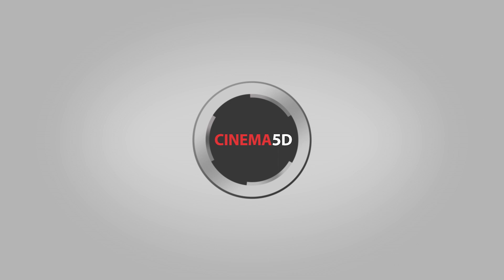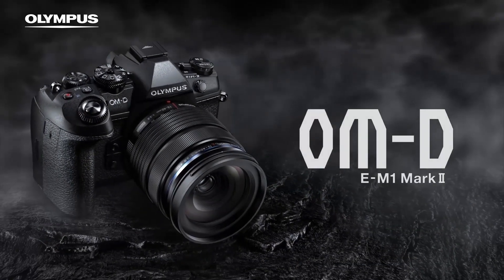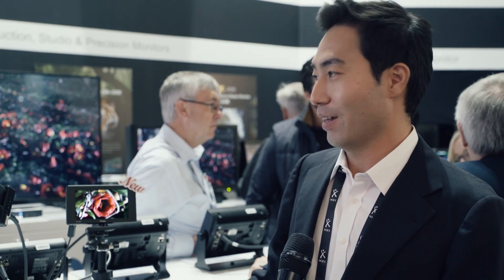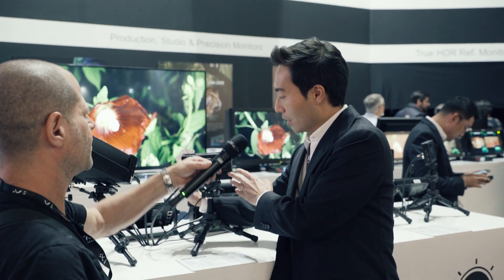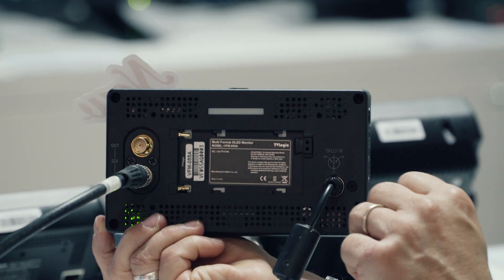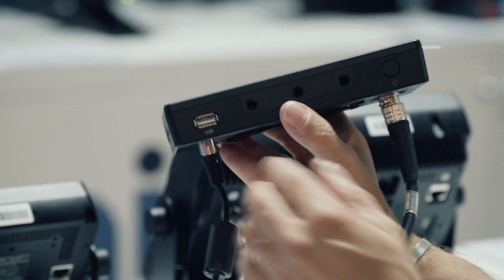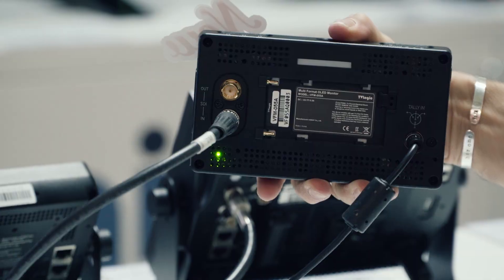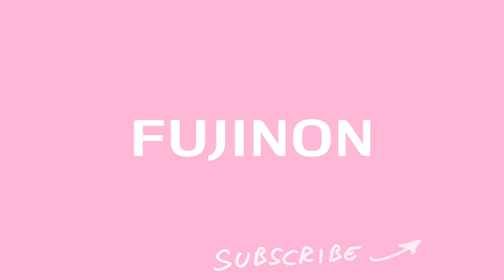TV Logic Introduce the VFM-055A - A High End 5.5" OLED Field Monitor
TV Logic have announced a new 5.5" field monitor. The VFM-055A sports a high contrast OLED display and packs a whole lot of features.